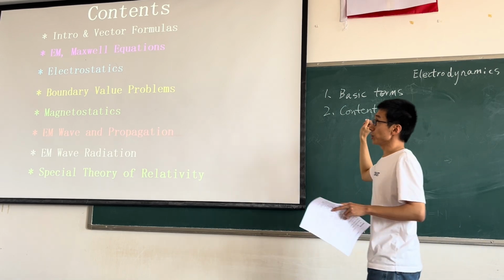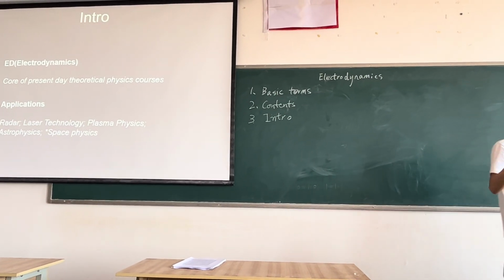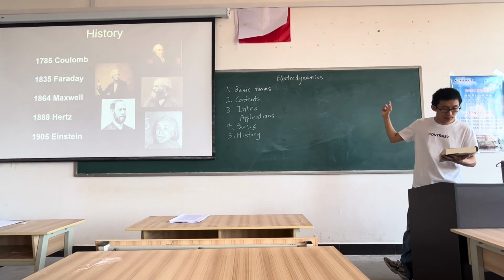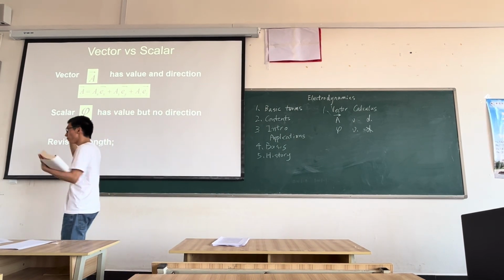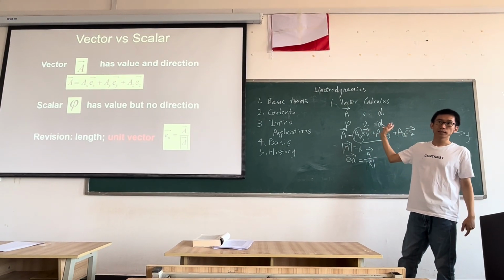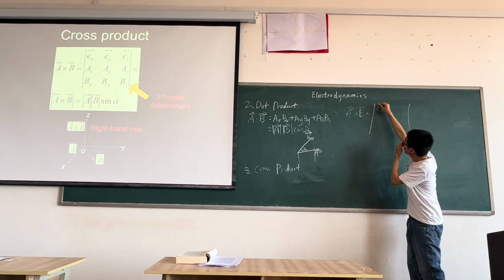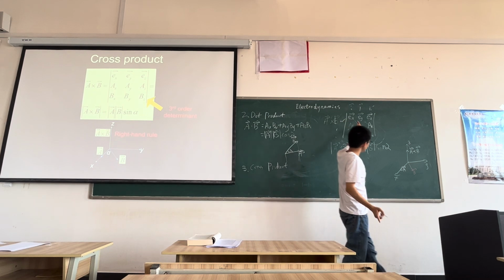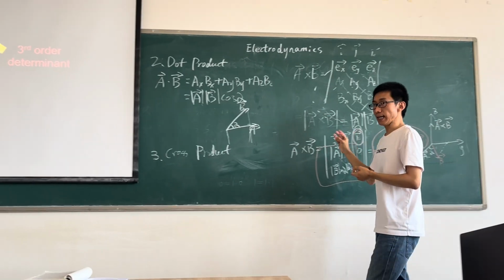Electrodynamics-1 Introduction and Vector Calculus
This course covers Introduction to Electrodynamics and basic vector calculus.
Textbook used: Classical Electrodynamics - 3rd Edition, J.D. Jackson